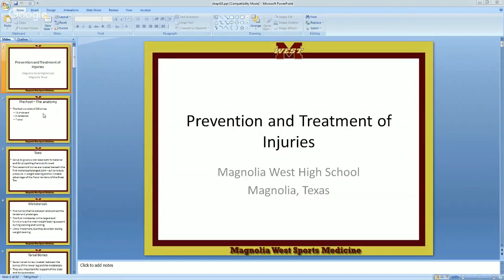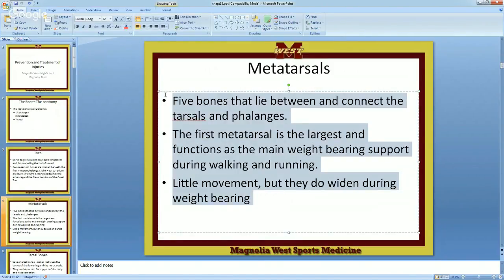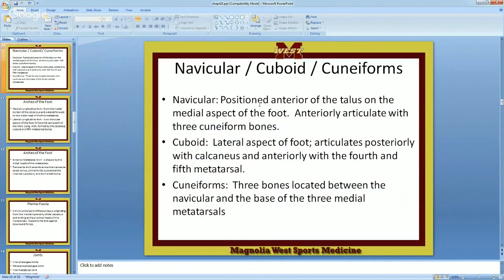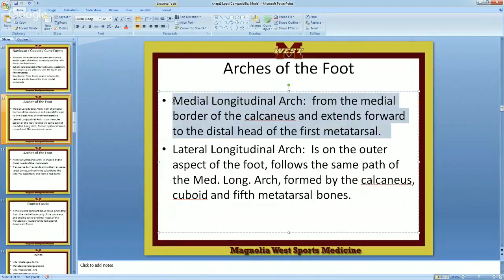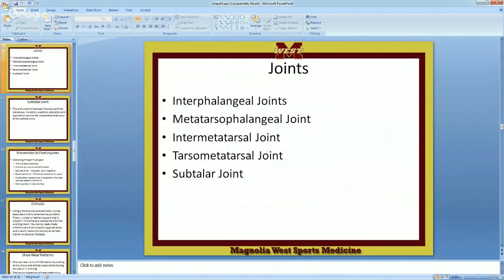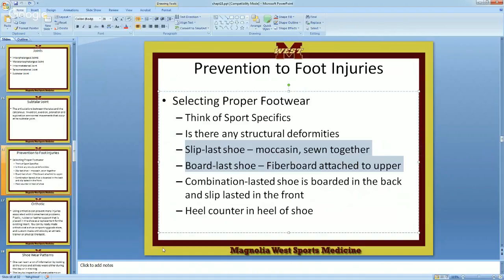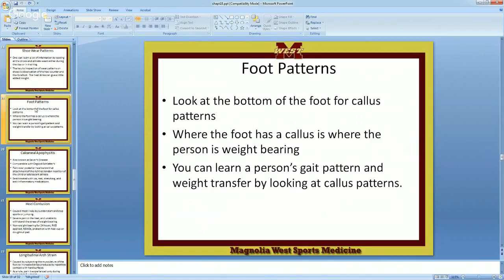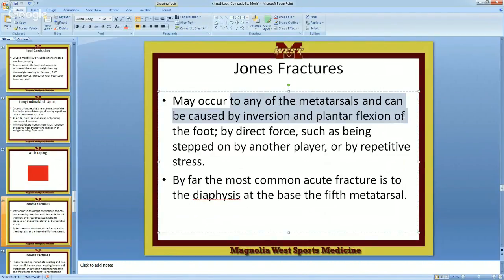Chapter 18 Review